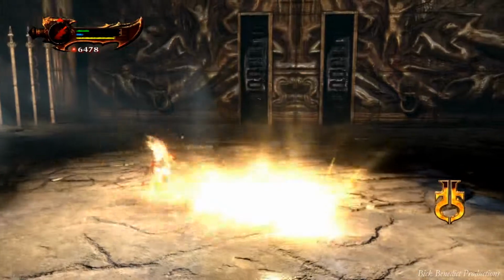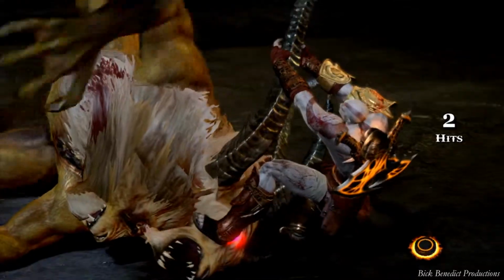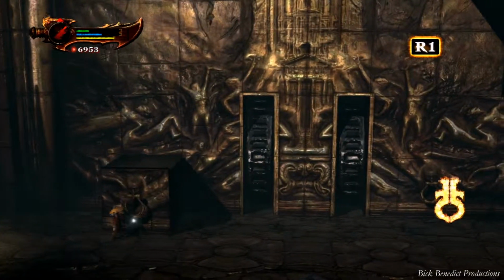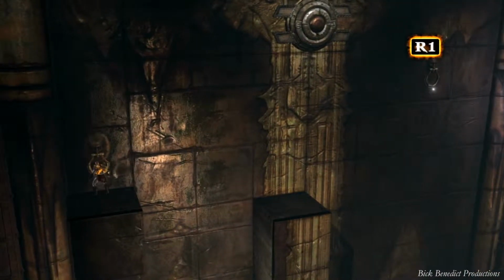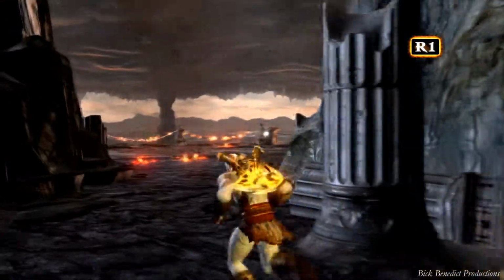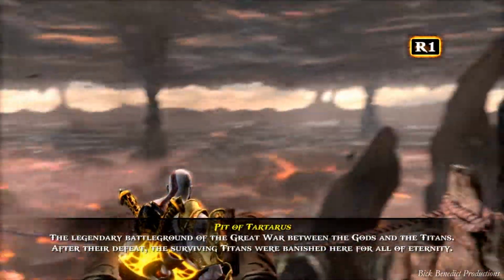God of War 3 | Chaos (Very Hard) Difficulty Guide w/ Commentary | Part 29 Gates of Tisiphone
God of War 3 played on Chaos (Very Hard) difficulty!  This is a complete guide that includes the best strategies to not only clear this hardest of difficulties, but to own it up hard core!  Also included is a no-nonsense, straight-forward commentary by myself, a lover of God of War games.  I have cleared every single God of War game on its respective hardest setting, so rest assured that you are in good hands.